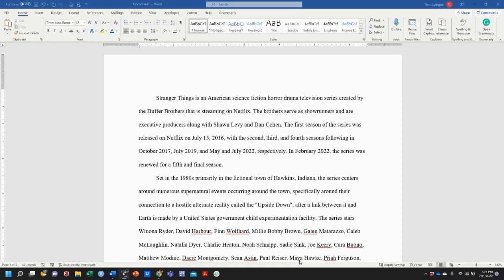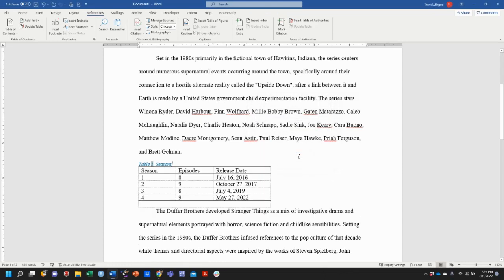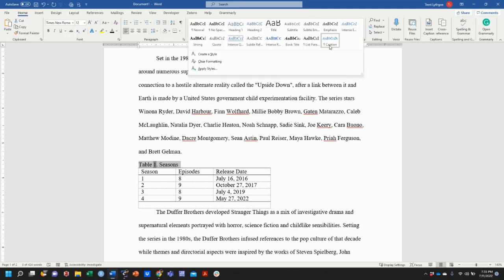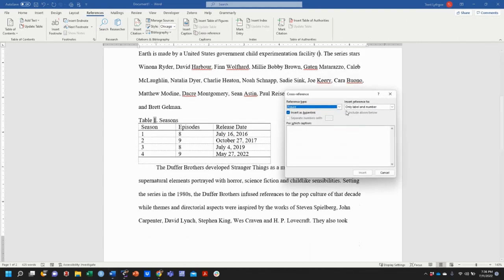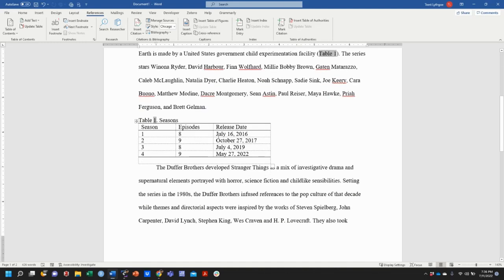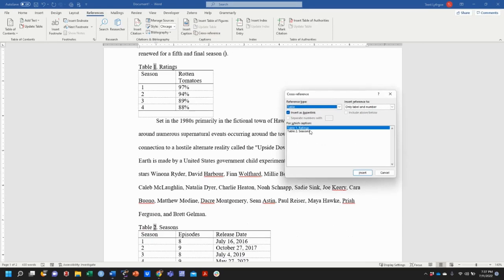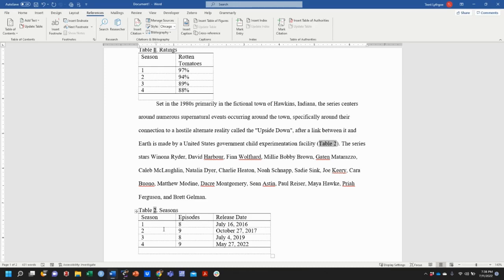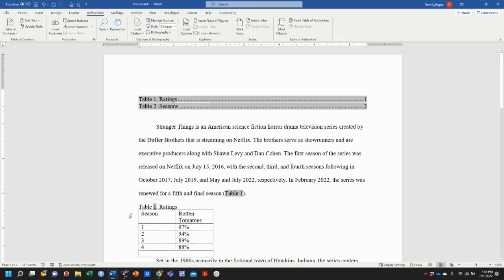MS Word Grad Hack #2: Captions and Cross References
Use captions and cross references to save time when captioning and referencing tables and figures.